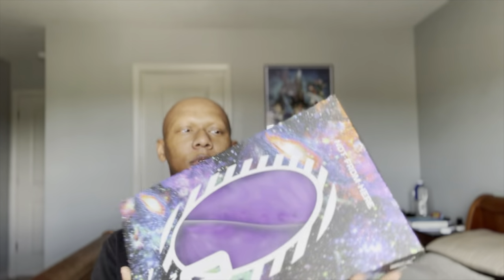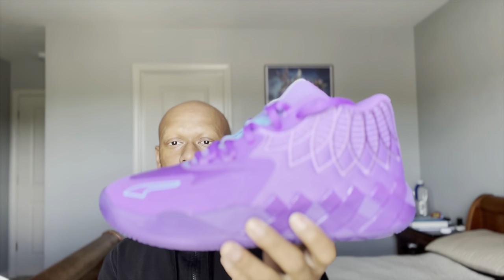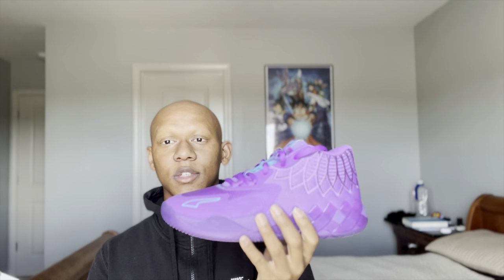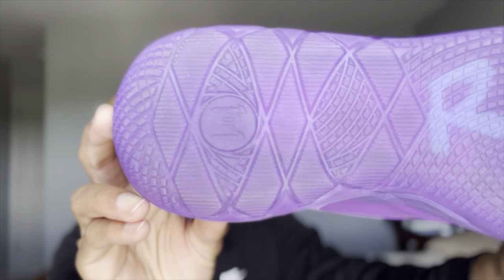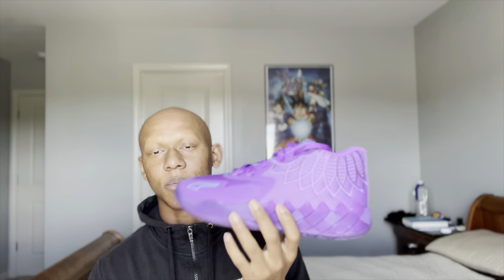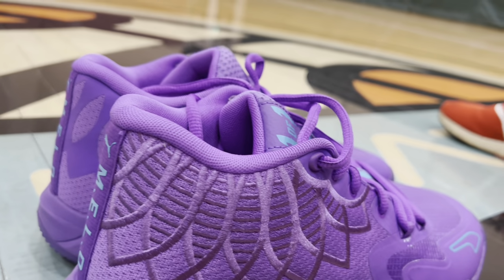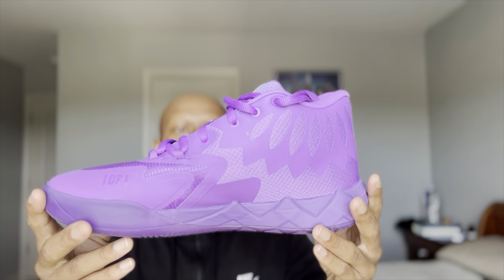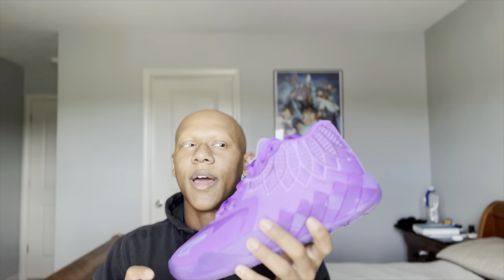The Truth about the MB.01 ⚠️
Video was bit longer than I expected but we back at again free for all Friday hope y’all enjoy ✅.

Beats by Zaysace P go check my boy out ❗️❕